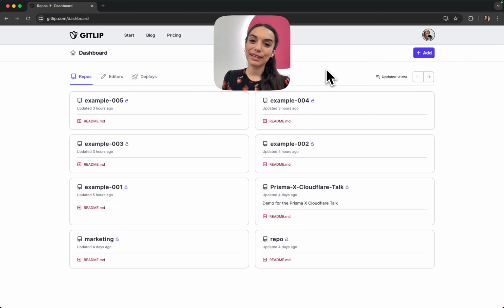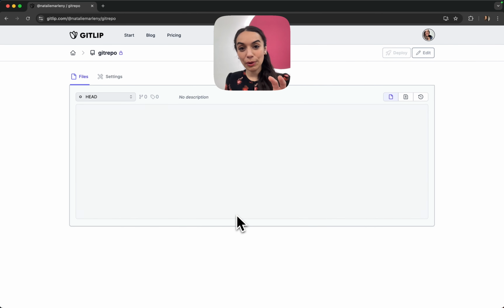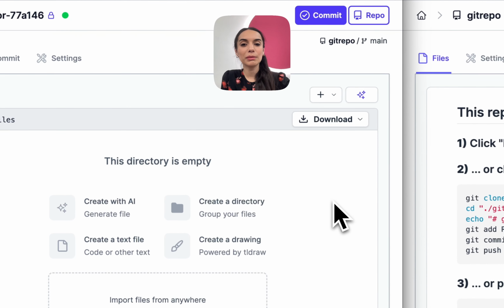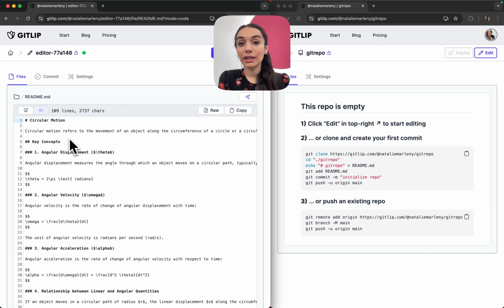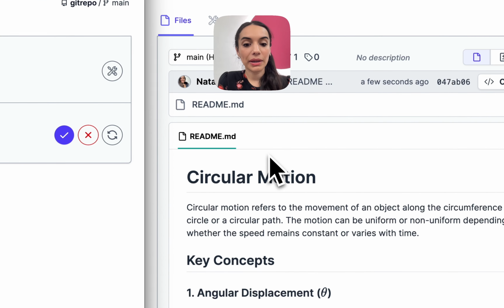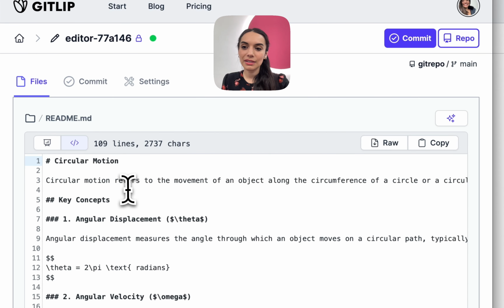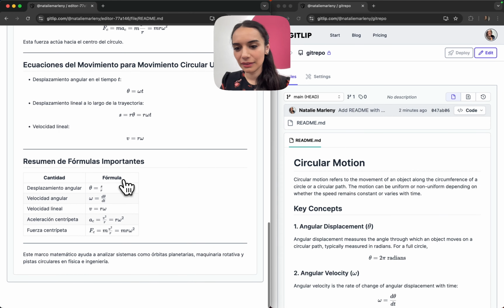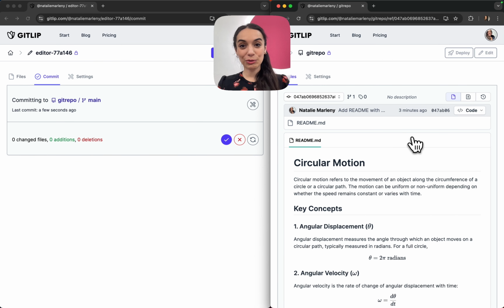Gitlip Learn: Repos & Editors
Learn about the difference between repos and editors in Gitlip!

Gitlip is an all-in-one coding platform which will let you develop micro-apps 👼💫

I'm a co-founder of Gitlip and this is my own product